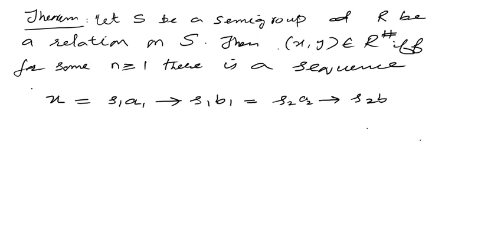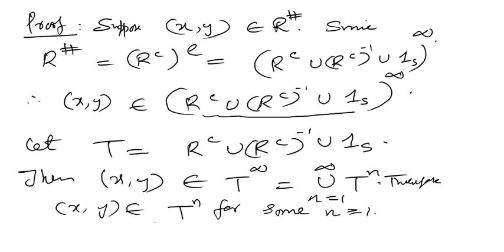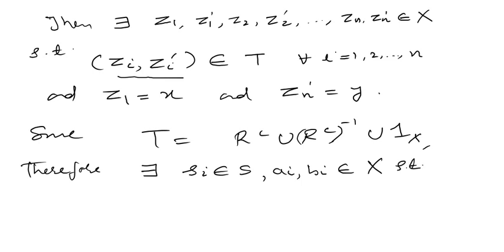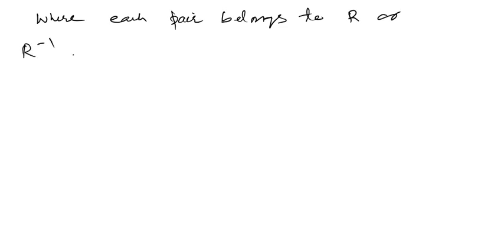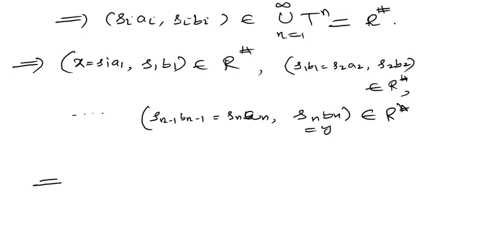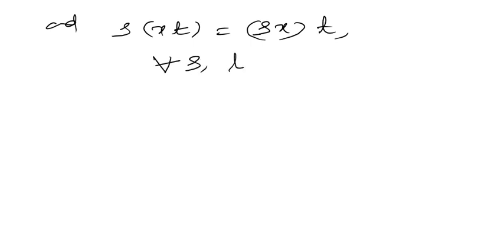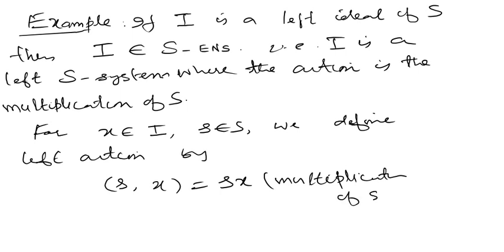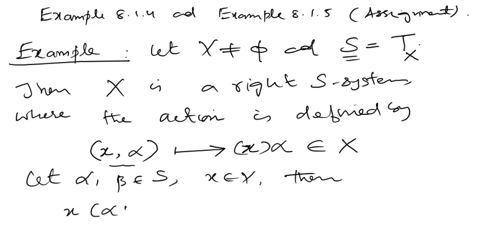Lec 66 Theory of Semigroups